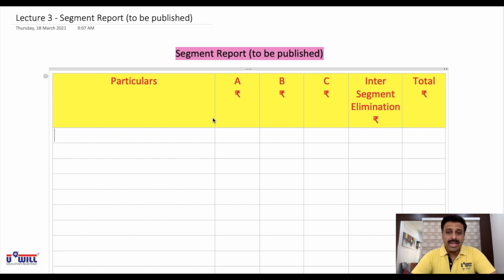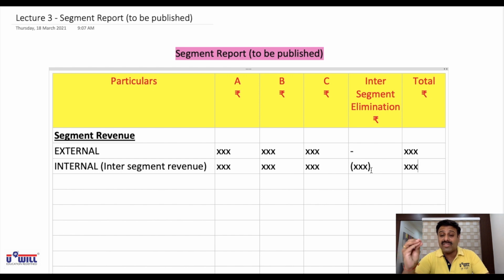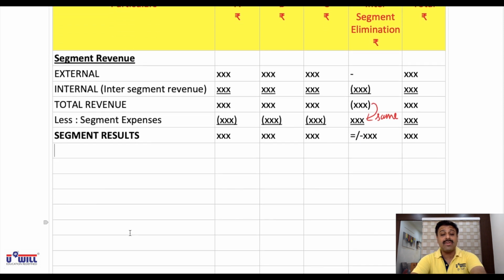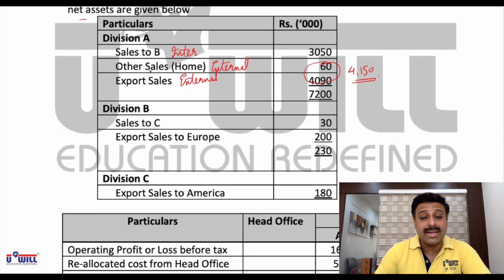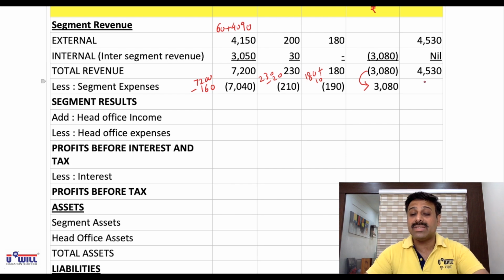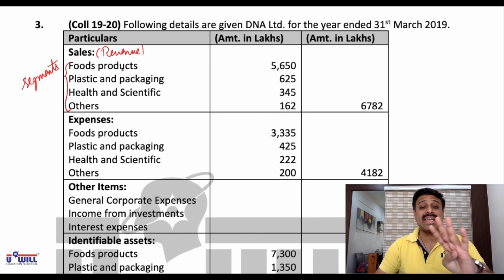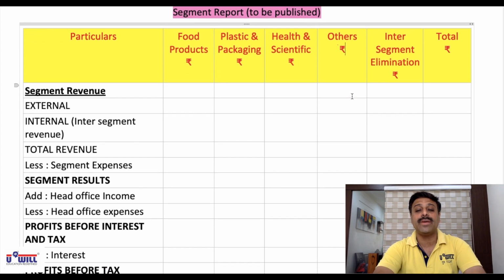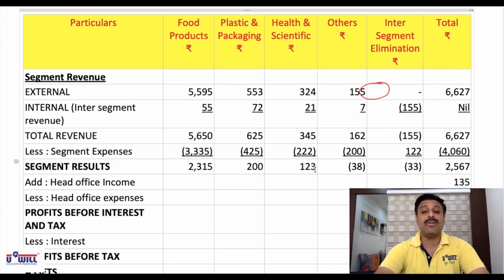Segment Reporting Lecture 3 Segment Report to be published Q 1, 3